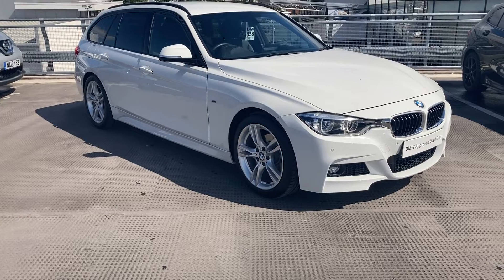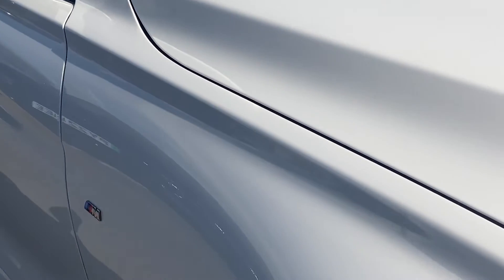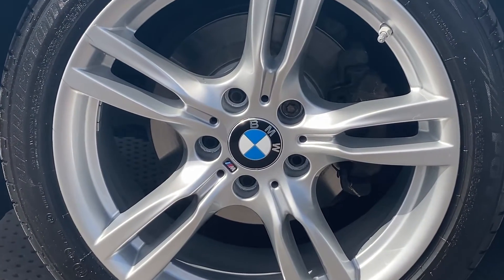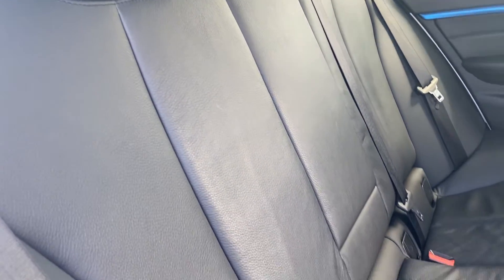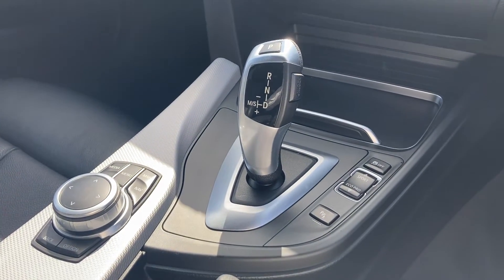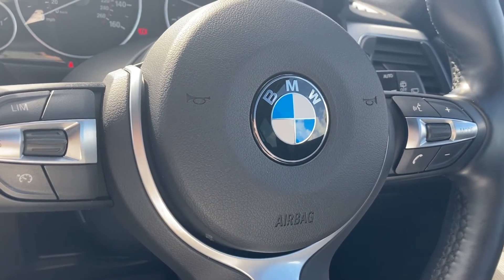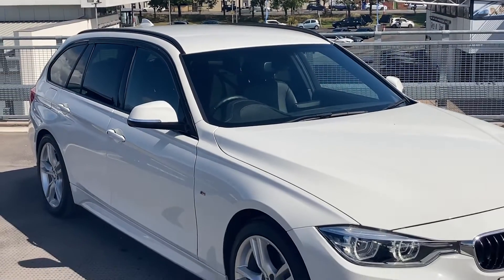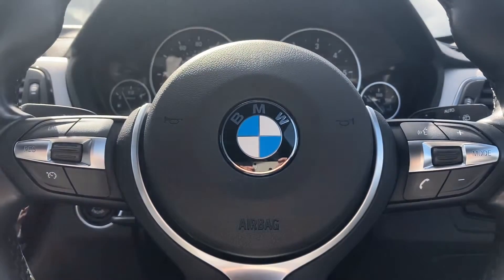2018 (18) BMW 3 SERIES 318d M Sport 5dr Step Auto - YF18FHO - Lloyd Carlisle BMW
2018 (18) BMW 3 SERIES 318d M Sport 5dr Step Auto - YF18FHO